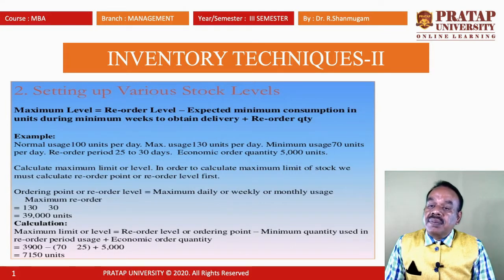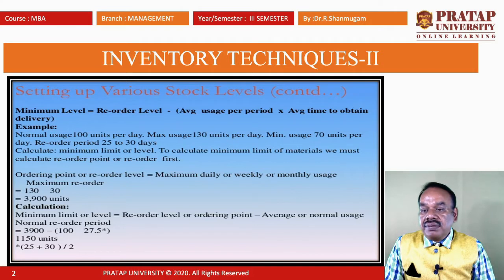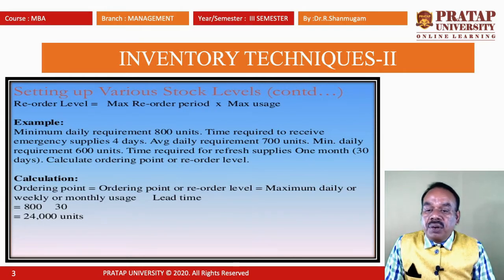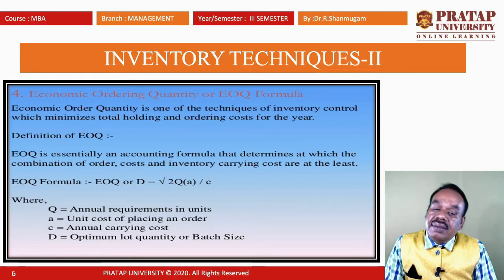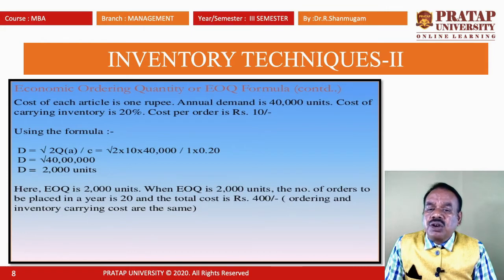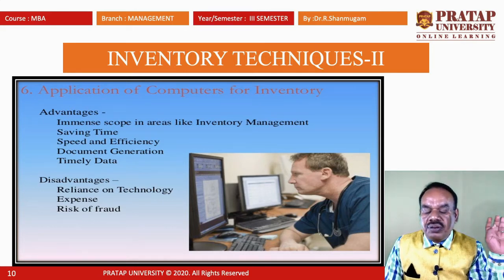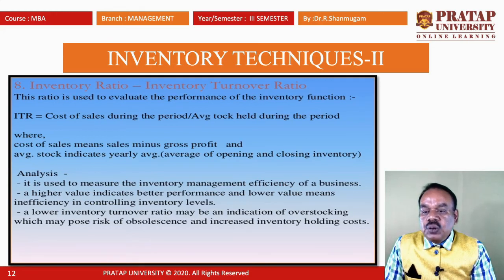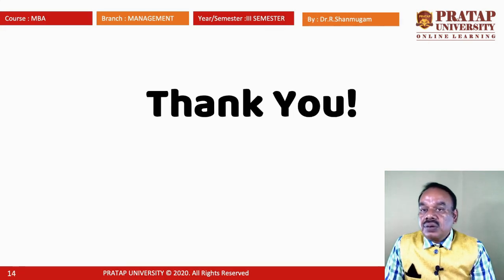INVENTORY TECHNIQUES_MBA_All_Sem III_II Year__MGT503_Unit 2